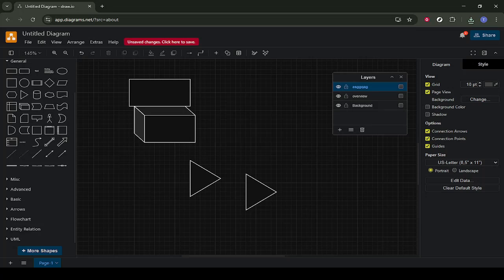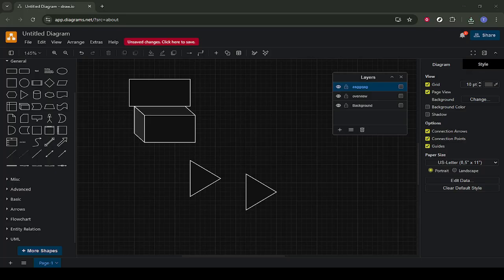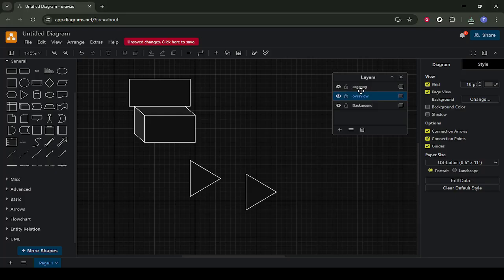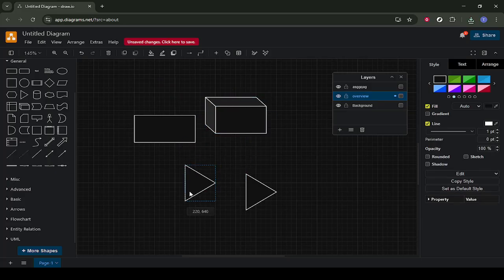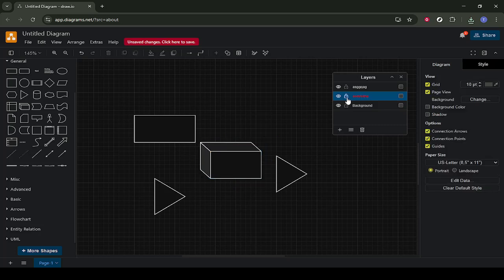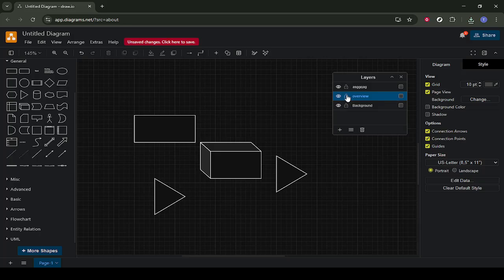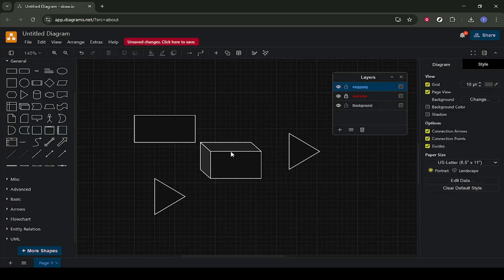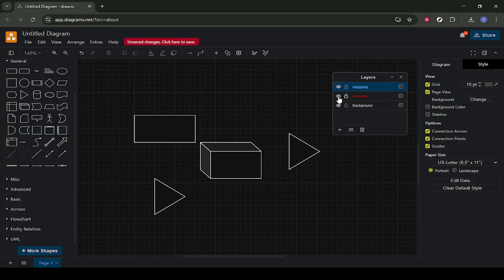How To Hide And Lock Layers In Draw.Io For Atlassian Confluence And Jira [2026 Guide]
In today's video we cover: draw.io tutorial, hide layers draw.io, lock layers draw.io, Atlassian Confluence tips, Jira tips, draw.io for Confluence, Confluence layers, Jira layers management, draw.io basics, collaborate in draw.io, diagramming in Confluence, lock layers in Jira, draw.io features, Confluence tips and tricks, Jira productivity, draw.io best practices, visual collaboration tools, Atlassian tools, project management tools

-Google Drive
-Google Meets
-Google Sheets
-Google Chrome
-Google Forms
-Google Gmail